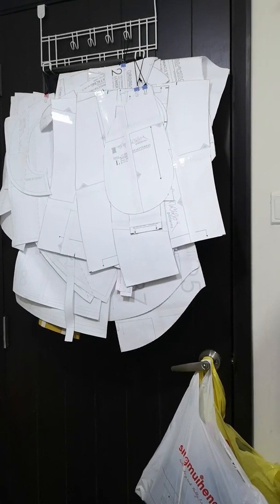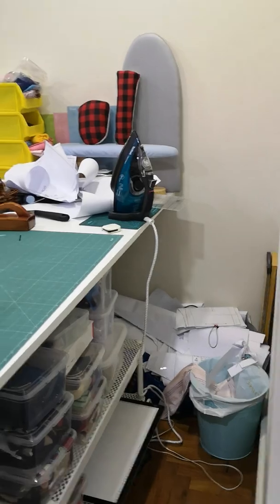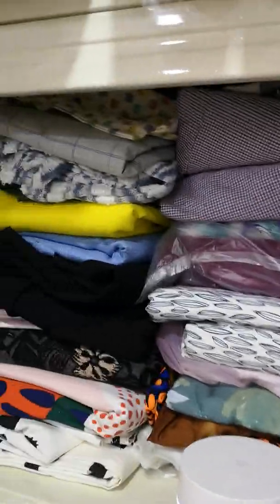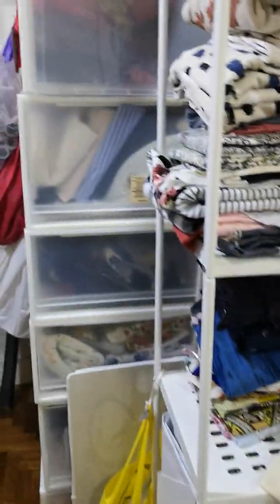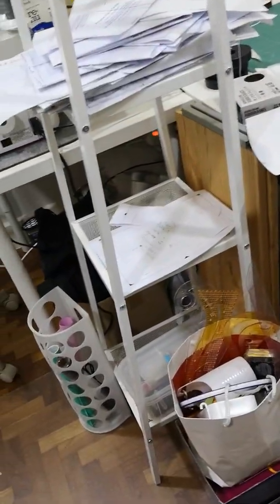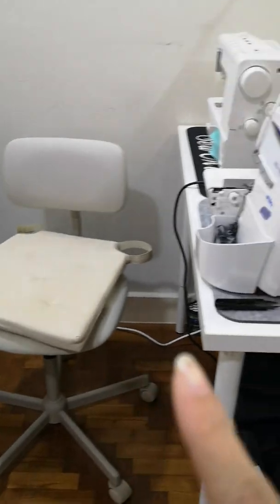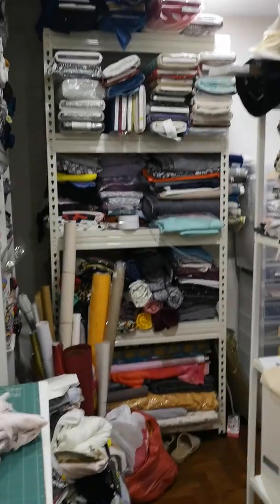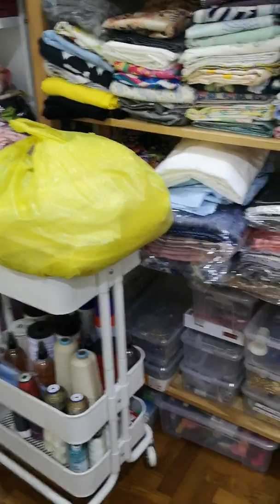Sewing room walk about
I recently rearranged my sewing room . It's still a mess but it finally works better
If anyone is interested I'll link where I got everything from .